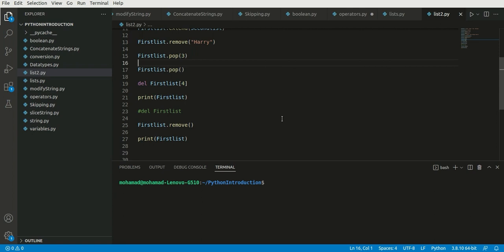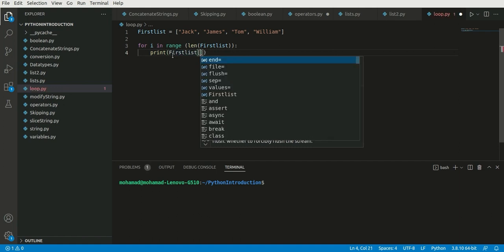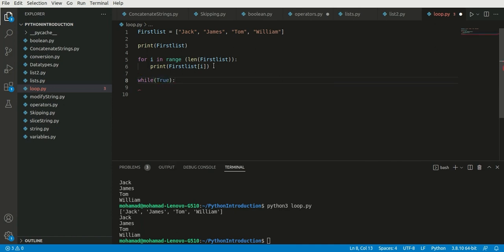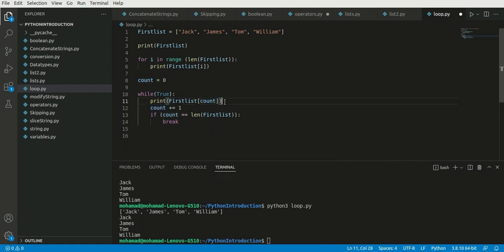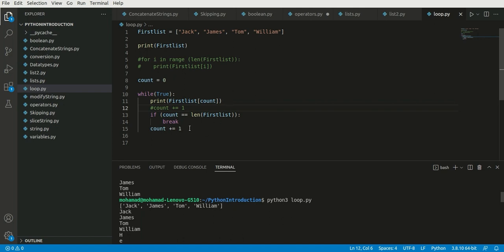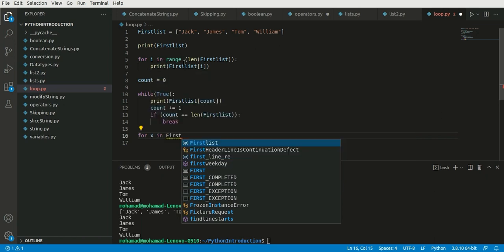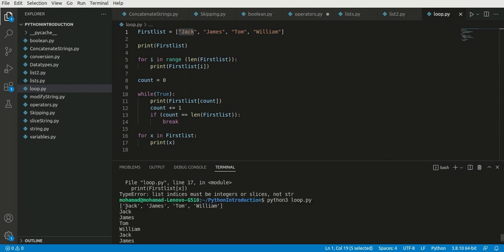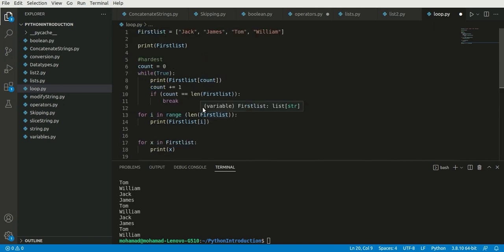#22 Loop Through a List (Python Tutorials)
Looping through a list

In this part of our python tutorials, you will learn how to loop through a list. To do this,
you can use four different methods that produce the same results. Throughout this tutorial, you will
learn how to loop through a list using the while and the for loop.